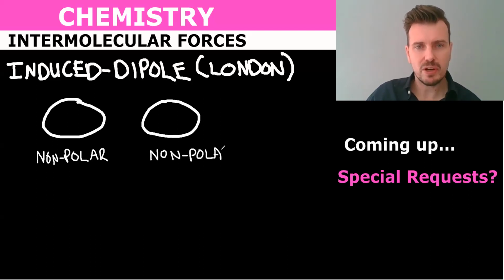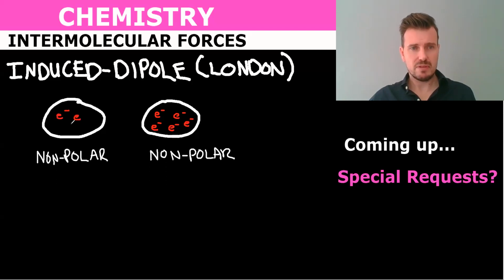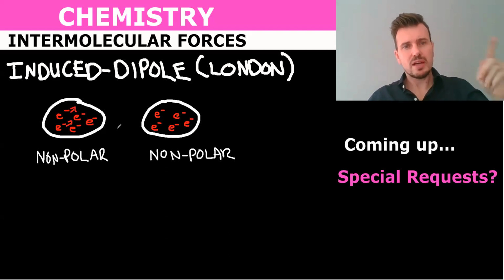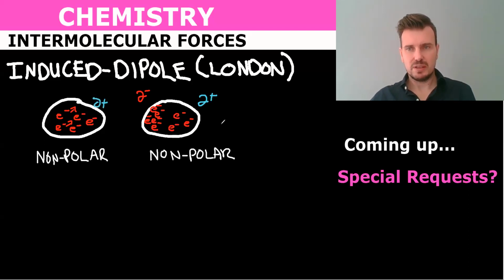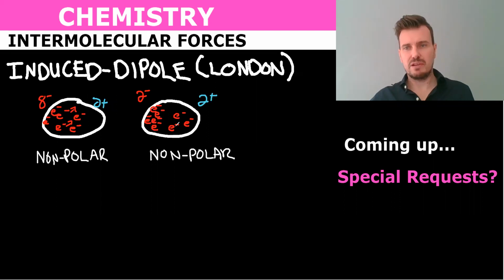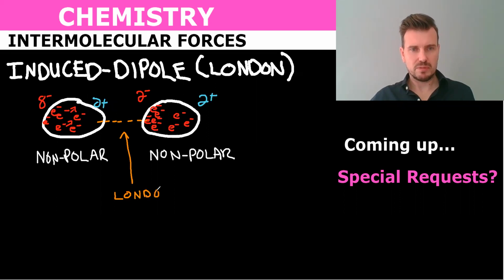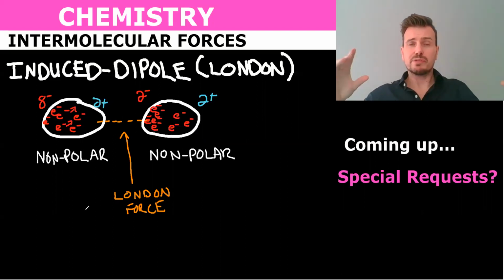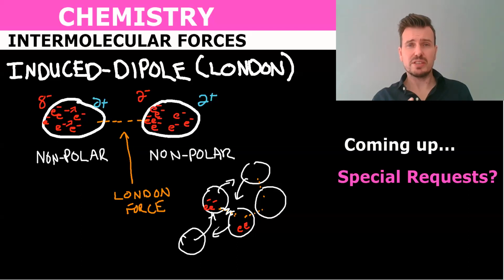Chemistry - Intermolecular Forces - What is a London Force? (Also known as an induced-dipole force)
An induced-dipole induced force or London force is between a positive or negative ion and a non-polar molecule. This is the force between two non-polar molecules. The electrons in one non-polar molecule are temporarily on one side. This creates a temporary pole which result in an induced dipole in the other non-polar molecule. Consequently we have weak London forces.

In this Chemistry lesson,  we break down London forces (also known as induced-dipole forces). We explore how these weak intermolecular forces form between non-polar molecules and why they are temporary in nature.

What you’ll learn:

The difference between permanent and induced dipoles.
How electron movement creates temporary imbalances.
Real-world examples involving oxygen molecules.
Why London forces are the weakest of the Van der Waals forces.
Timestamps:

0:00 - Introduction to London Forces (Induced-dipole forces)
0:41 - Visualizing Two Non-polar Molecules
1:09 - Comparing Polar vs. Non-polar Interactions
1:35 - How Electron Movement Creates Temporary Dipoles
2:24 - The Formation of the London Force
3:00 - Summary: How Induced Dipoles Work
3:36 - Example: London Forces in Oxygen (O2)
4:40 - Why London Forces are Weak Compared to Chemical Bonds
5:04 - Final Thoughts and Chemistry Q&A
If you have a specific chemistry question you'd like me to cover, leave it in the comments below! I’ll be doing a dedicated video for the first request I receive.